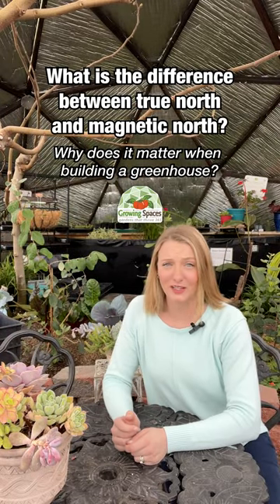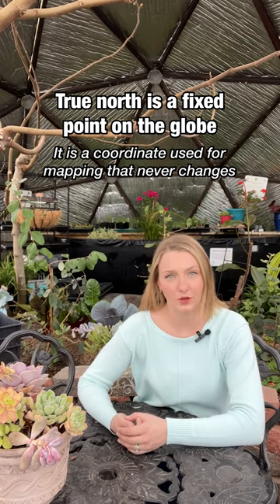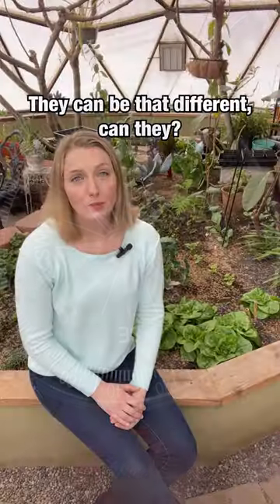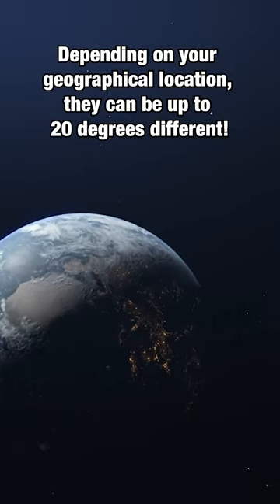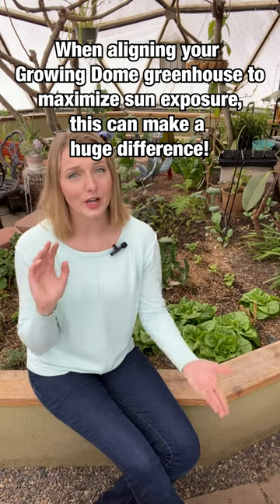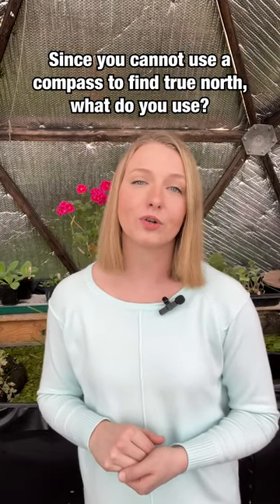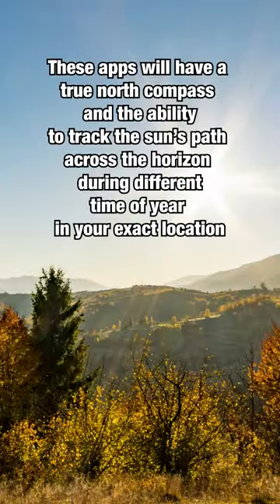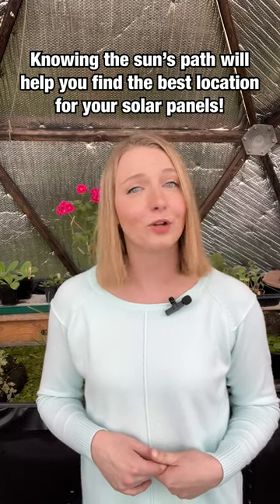What is the Difference Between True North and Magnetic North?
Why is the use of true north when building a Growing Dome greenhouse so important? Because we use passive solar technologies and need to maximize the solar exposure!